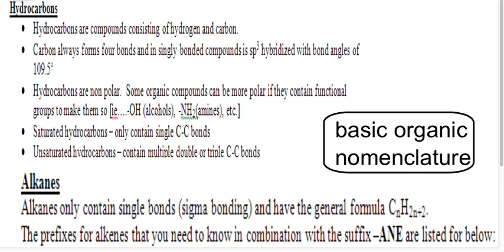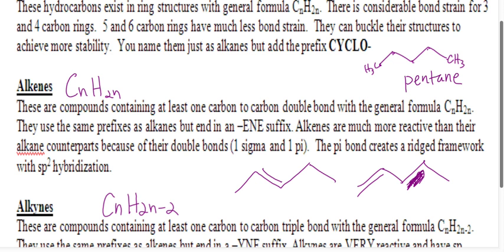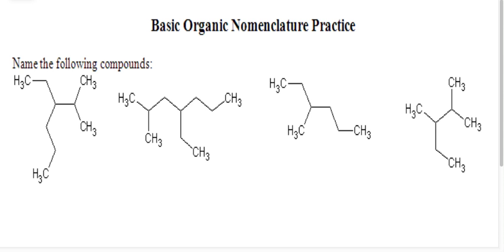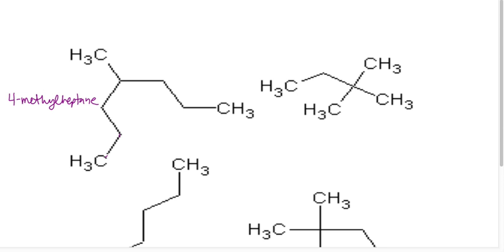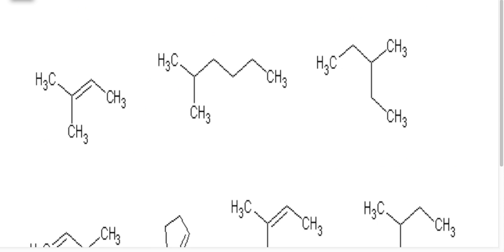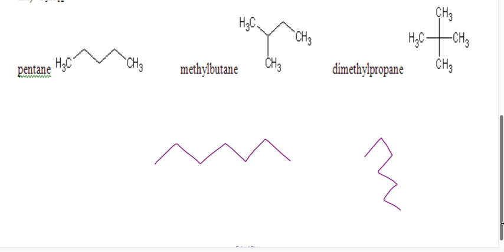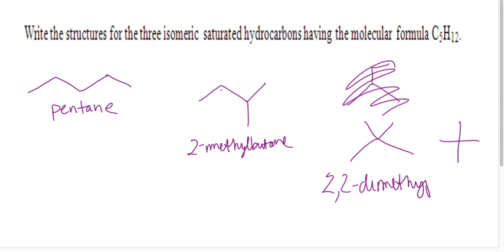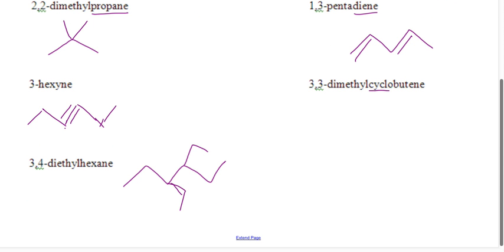Basic Organic Nomenclature